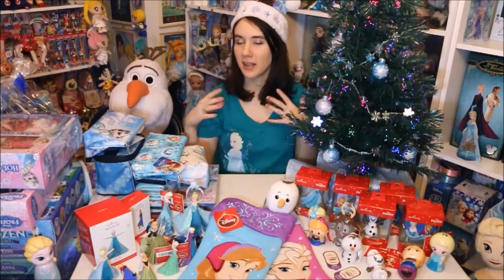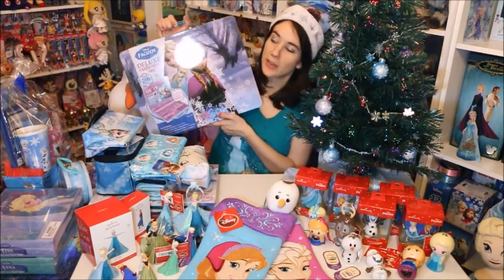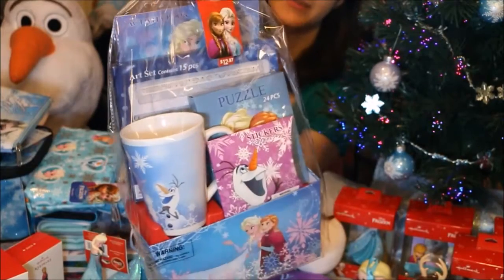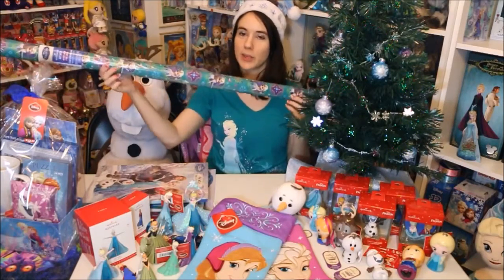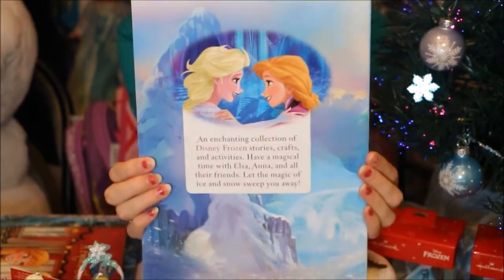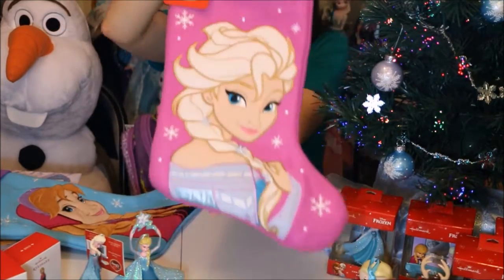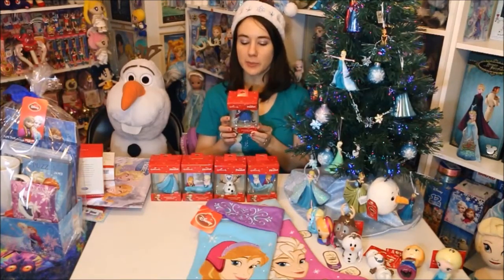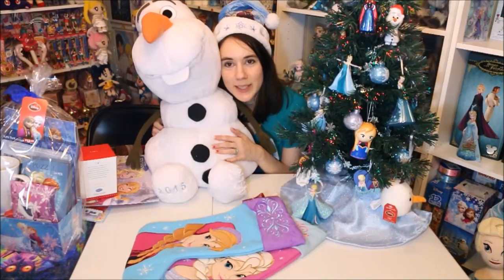Holiday Frozen Friday: #34 Frozen Gift Ideas, Holiday Themed Toys, Decorations, GIANT OLAF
This month is my Holiday/ Christmas episode of Frozen Friday. I talk about various Frozen products out now to gift loved ones, Christmas themed products and decorations as well.

Stuff in this video:

Frozen Deluxe Stationary Set
Various Makeup products (bags, brushes and more)
Doll and Storybook Sets for Anna and Elsa
Character Bath Sets
Holiday Gift Sets (hot chocolate and art sets)
New Year Calendars
Christmas Books and Magazine
Holiday Countdown Calendar
GIANT 2 Foot Olaf
Stocking Stuffers

Be sure to check out the previous Frozen Friday videos of mine here on my channel.

Want to send me MAIL? Here is my address:

Samara W.